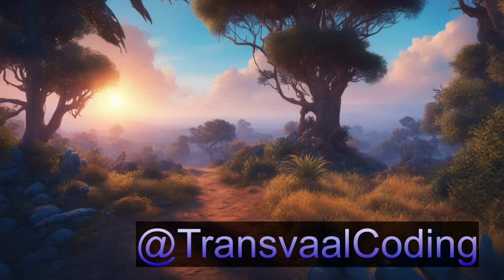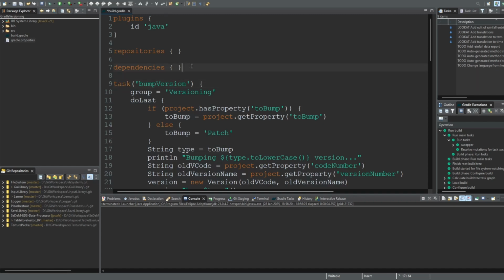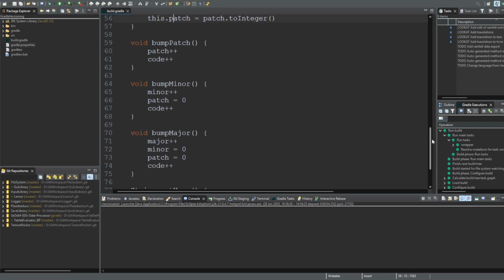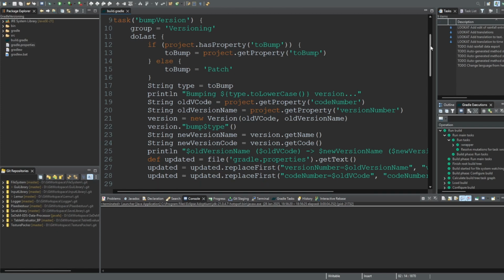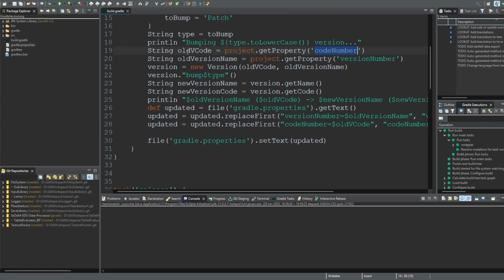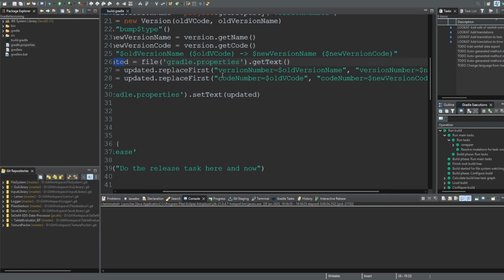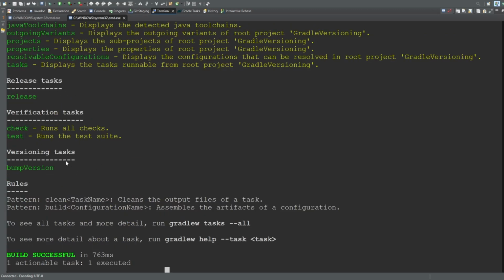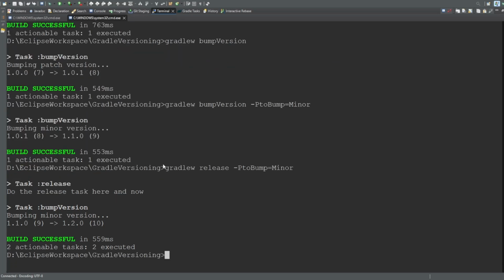Assigning versions to an app using gradle [Easy]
In this video I explain how I am using the Gradle build tools to change the version number of my projects on each release. This method should be compatible with projects targeting mobile (including android) devices as well as desktops. Enjoy.